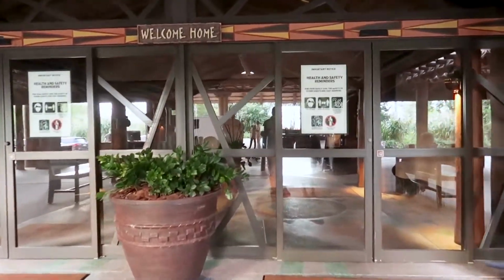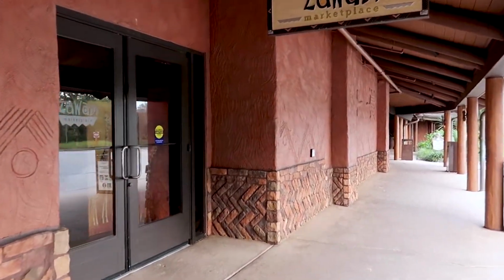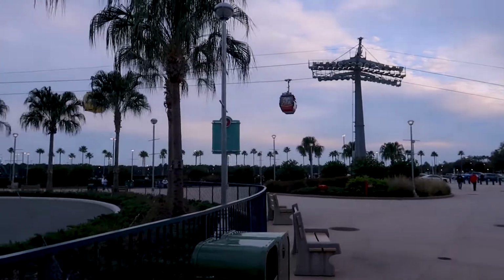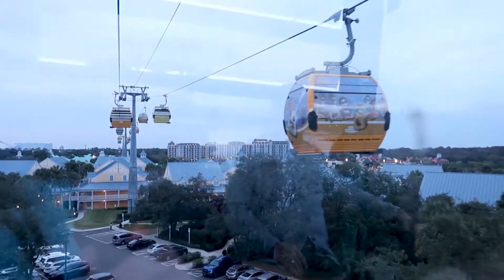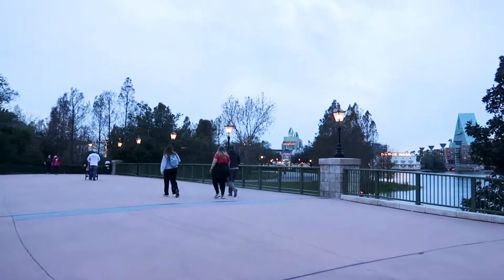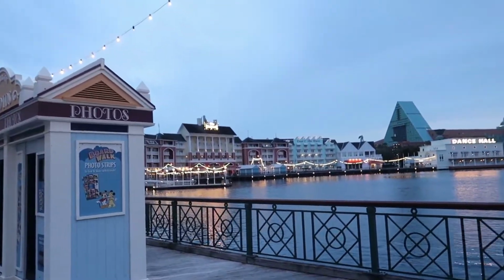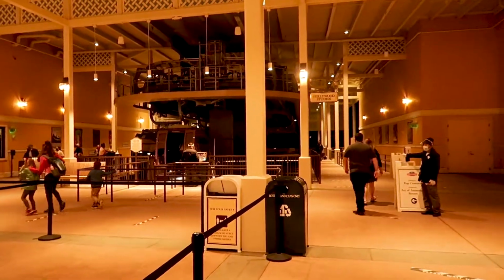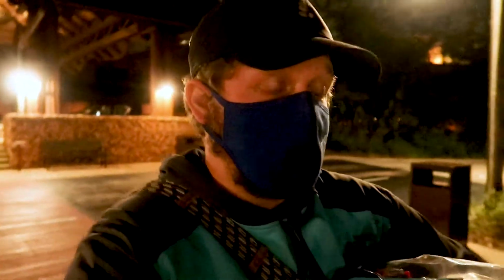Evening Disney Adventure! | Animal Kingdom Lodge, Disney Skyliner, Pizza at Boardwalk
This evening we headed over to Animal Kingdom lodge to try doing something that wasn’t going into a park.  We took a bus over to hollywood studios to grab the skyliner.  We took the skyliner over to Epcot and walked over to the boardwalk resort to have some pizza on the boardwalk.  We then took the skyliner back to Hollywood and grabbed a bus over to animal kingdom lodge.